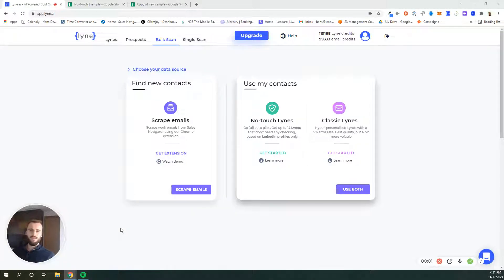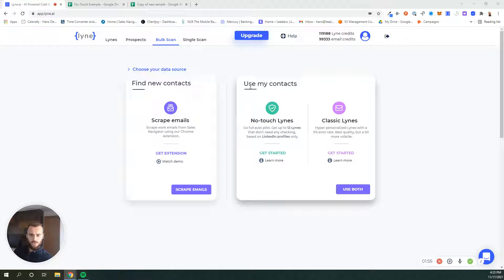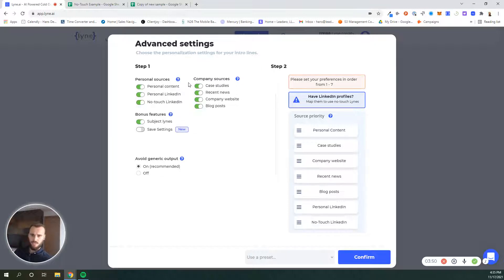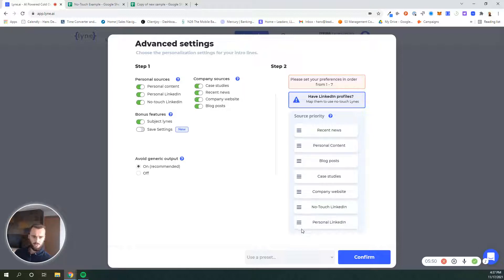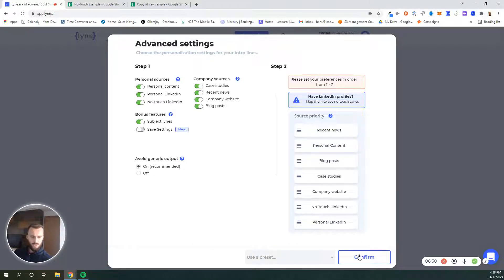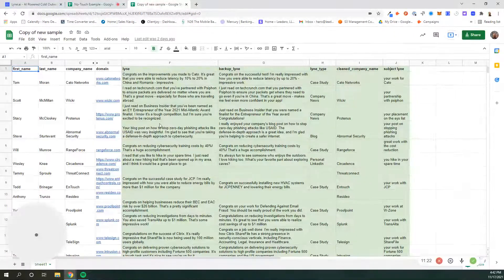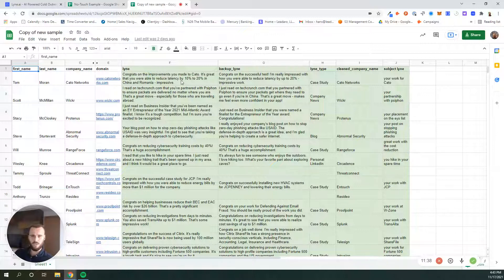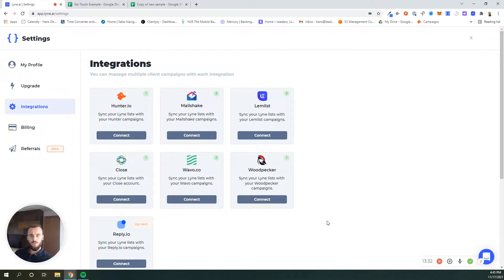Lyne.ai Full Platform Demo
Want to have a preview of what Lyne.ai can do and what output looks like? Check out our full platform demo and see if we can help you increase your warm response rate.